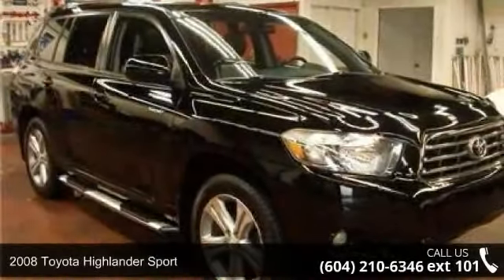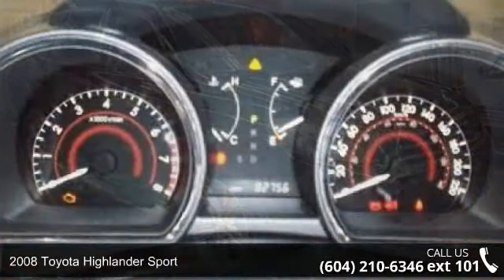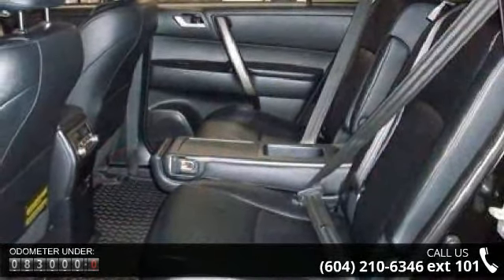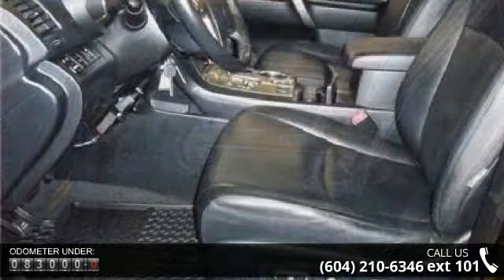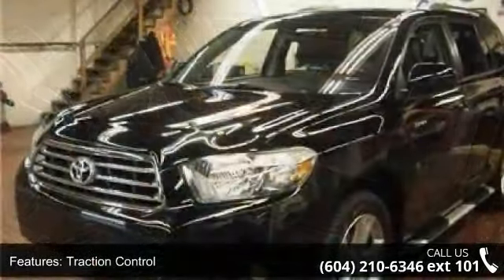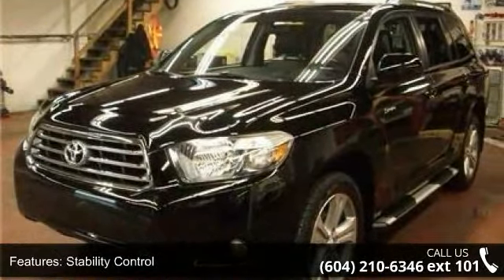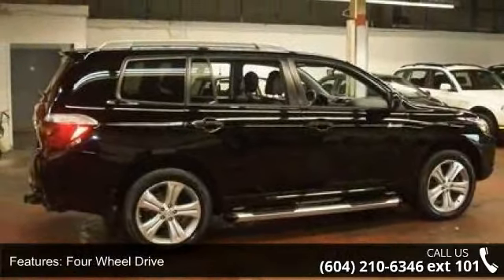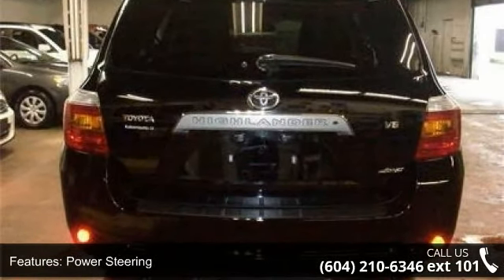2008 Toyota Highlander Sport - Kabani Auto 2 - New Westmi...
2008 Toyota Highlander Sport Condition: Used Mileage: 82595 Exterior Color: Black Doors: 4 Stock: KL022745 Cylinders: 6